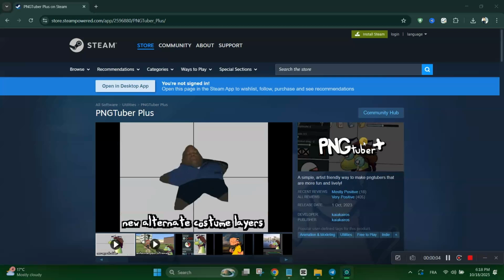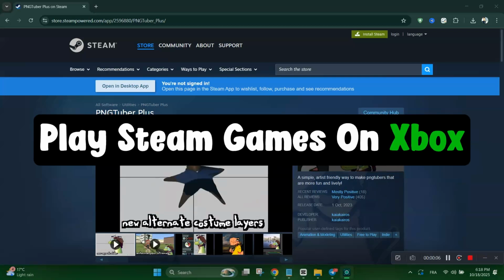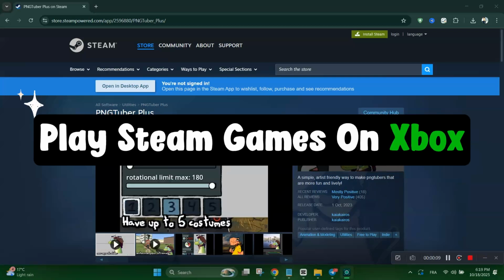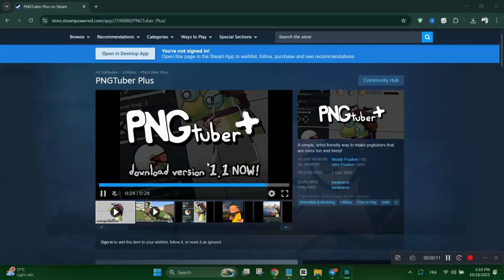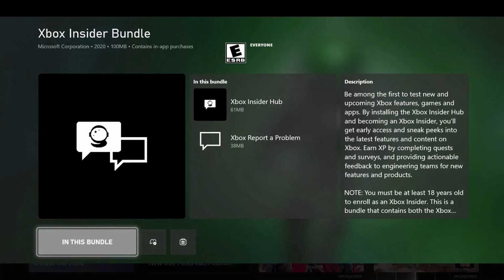Play Steam Games On Xbox (2026) Full Guide!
In this video, I'll show you Play Steam Games On Xbox